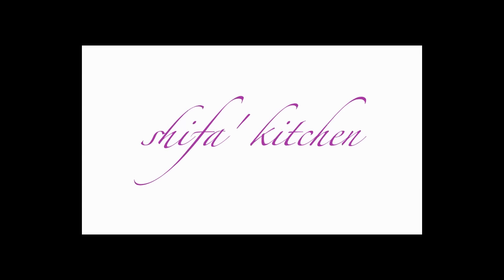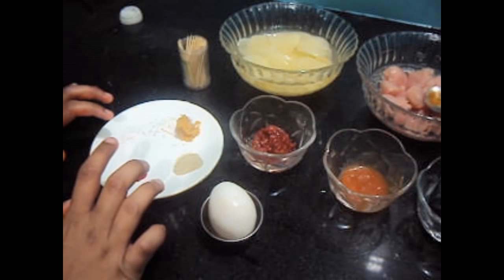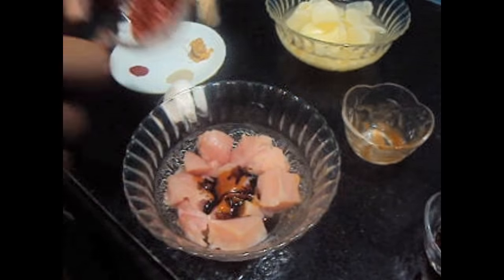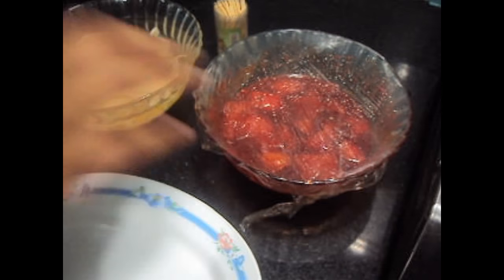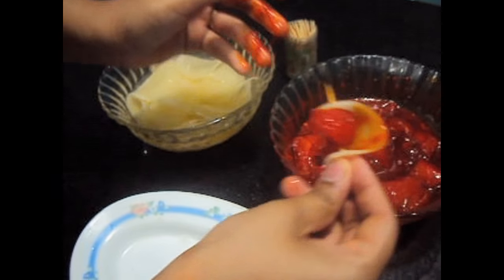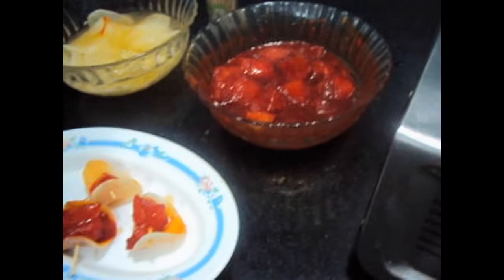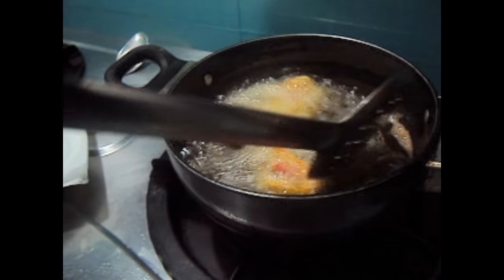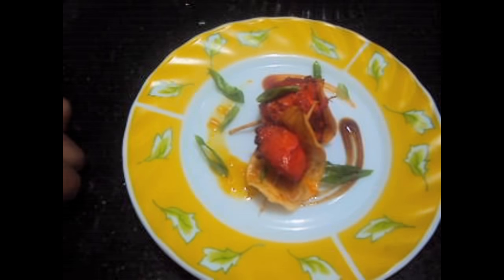** BUTTERFLY CHICKEN / CHICKEN AND CHIPS / RAMADAN RECIPES **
butterfly chicken is a nice starter and can be serve in parties, birthdays. ! quick and easy to prepare

** VEG NOODLES **

**SPONGE CAKE**

 **RICE CHAPATI**

**BOHRI BIRYANI**

XOXO ,
SHIFA'S KITCHEN